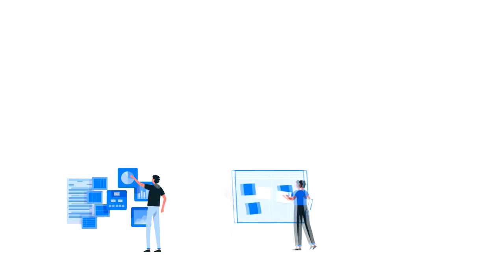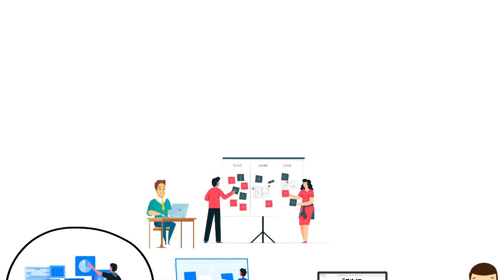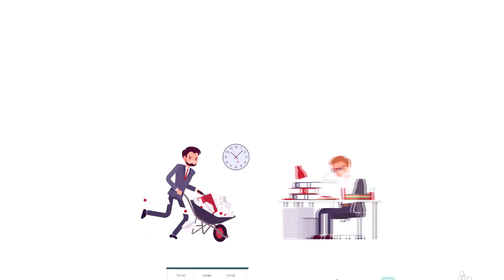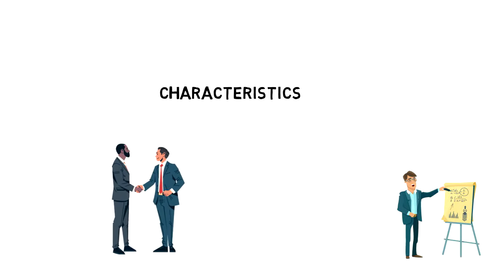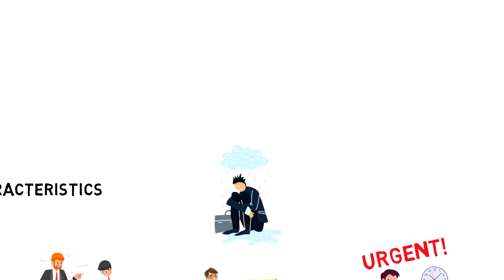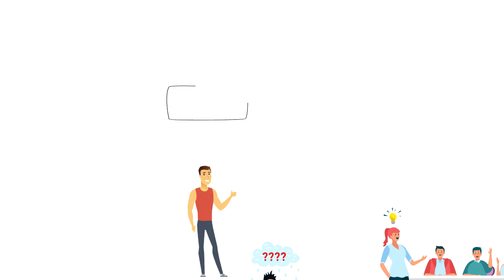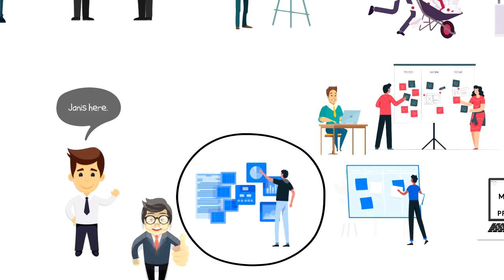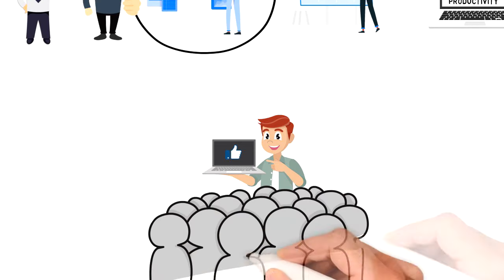What is Proactive Person | Explained in 2 min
In this video, we will explore What is Proactive Person.
A proactive person is someone who has developed a certain schedule in their life. They are well organized and persistent.

💡 Content Use

Kind Regards,
Janis